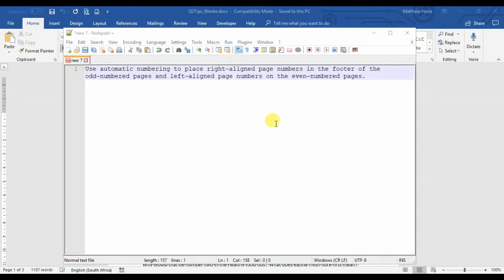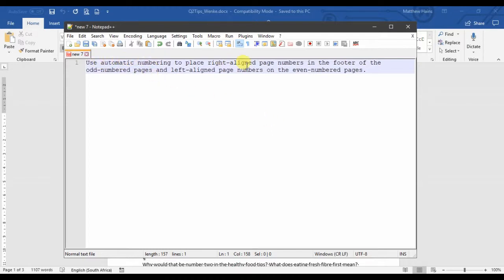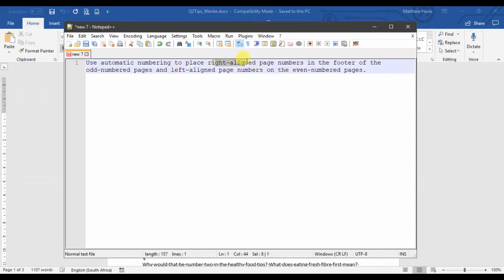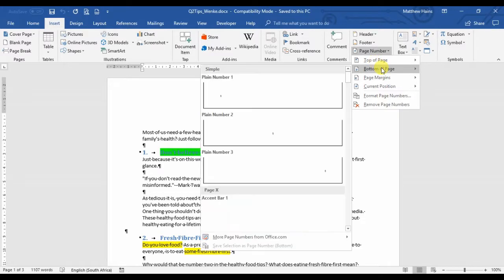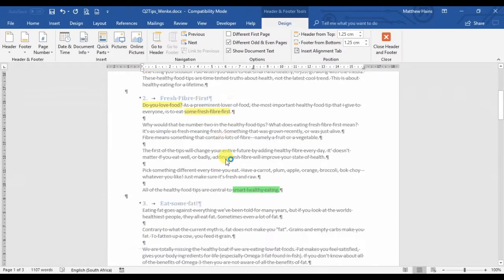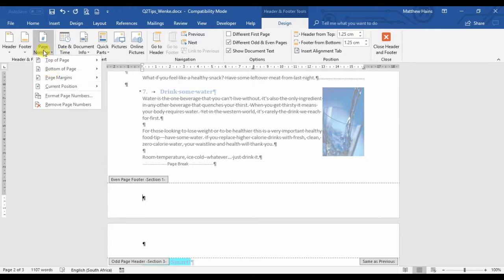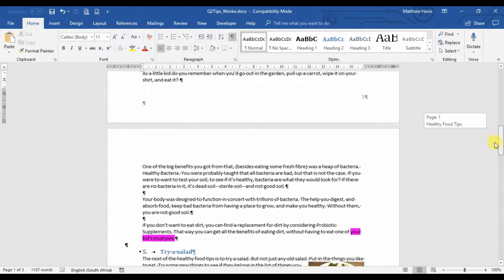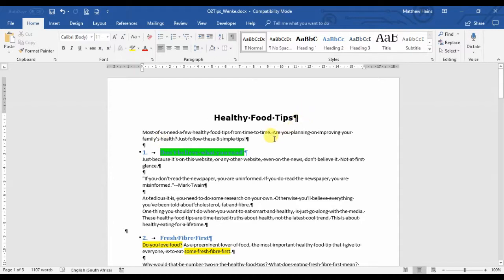Odd & Even Page Numbering (2nd one)